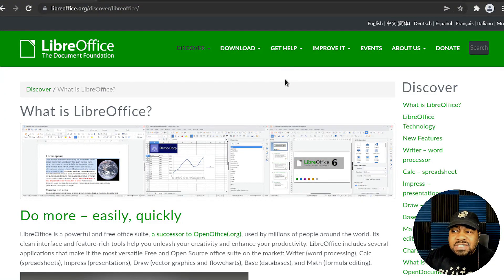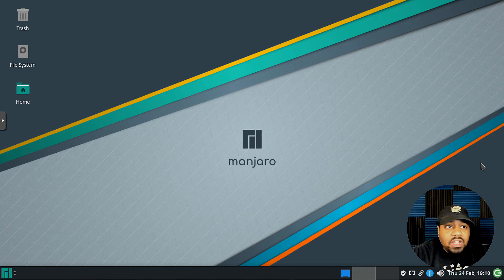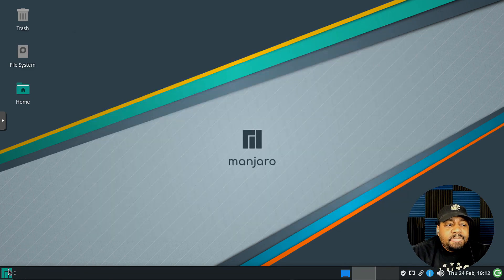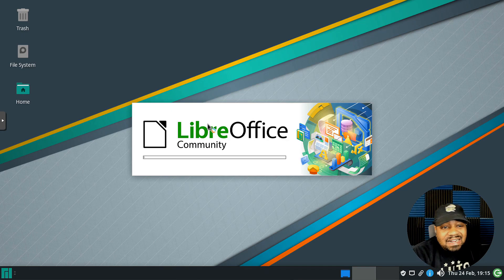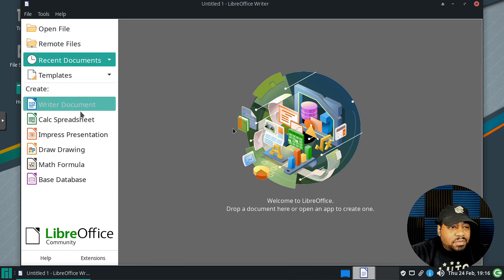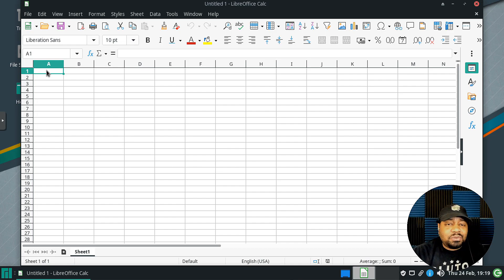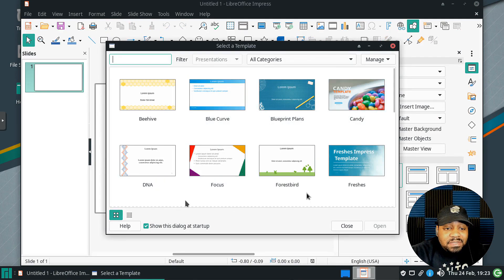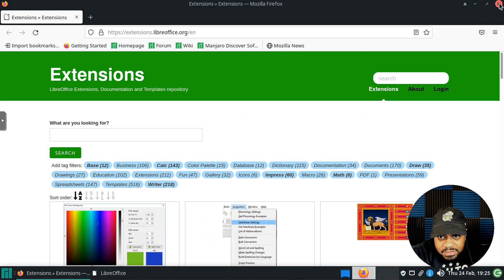LibreOffice | Microsoft Office Alternative for Linux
What's up guys! In this video, I cover LibreOffice which is a free and open-source office suite. LibreOffice is closely comparable to Microsoft Office Suite, but the best part is, it's free.

Bitcoin Address: bc1qgxzq9ck5nhud8ekmpt46l9u5gn3ty5w9n6mmd4
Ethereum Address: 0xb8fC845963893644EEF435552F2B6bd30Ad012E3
XRP Address: rKrUvWFT7hVtD5JCcCY9s2HFQZ5UHViLD
Litecoin Address: LNfWvkcFVfKZXJV28dzU9g7FQ7FYtg5cFg
Dash Address: Xu4VgqCkN4d1JKfzdjMNdb63Mfup3Cmnqx
Zcash Address: t1fqyxF3pFtRDuz2Vprt4m5pXWa8rs97Swr